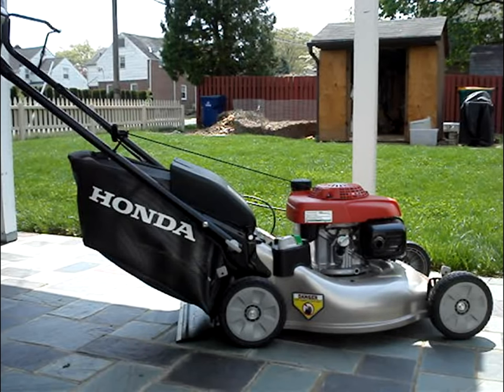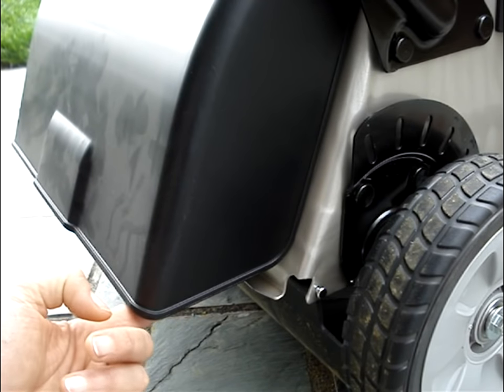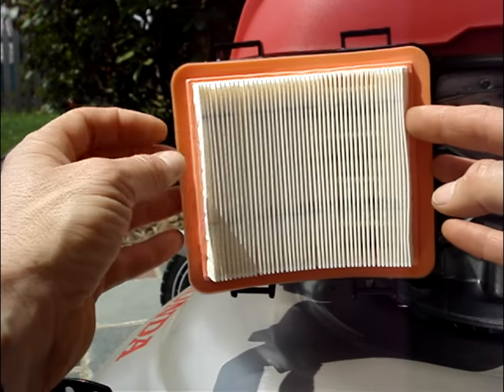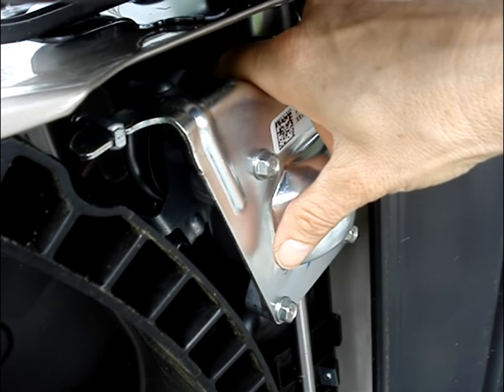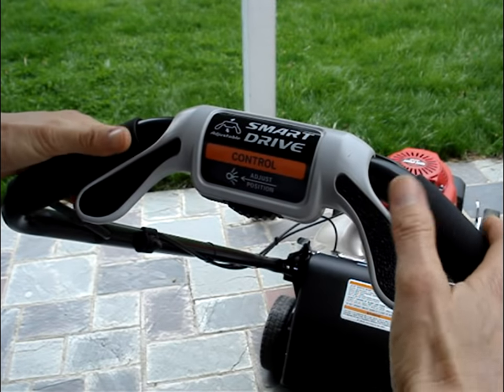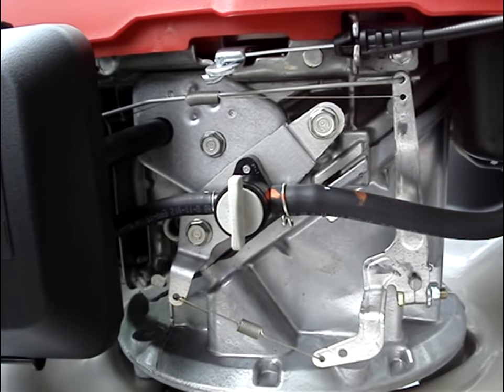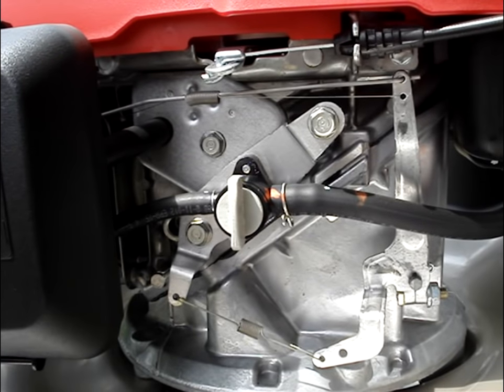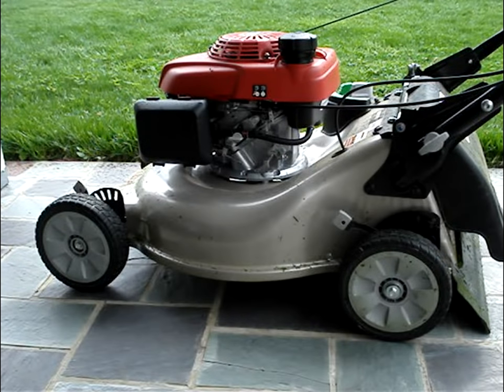Honda HRR216K9VKA Lawn Mower Review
Reviews features and functions on a HRR216K9VKA (HRR216K9VKAA) self propelled walk behind lawn mower.  Common complaints & solutions/explanations are also reviewed.

Know How Now videos that you might find helpful, Adjust the Smart Drive on this mower